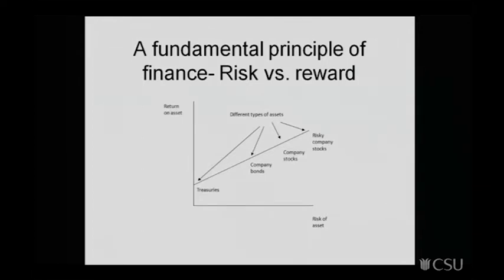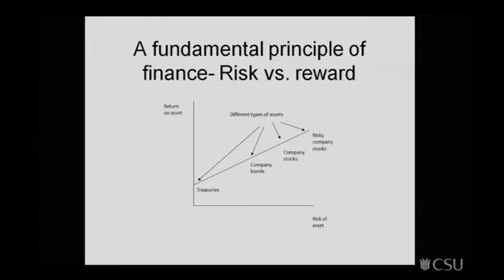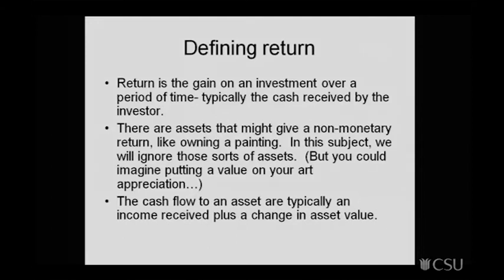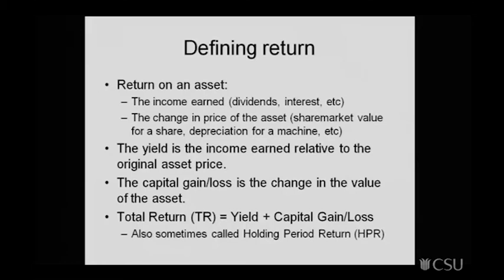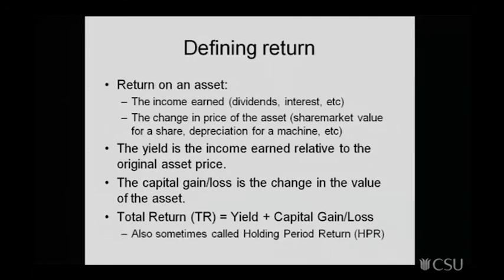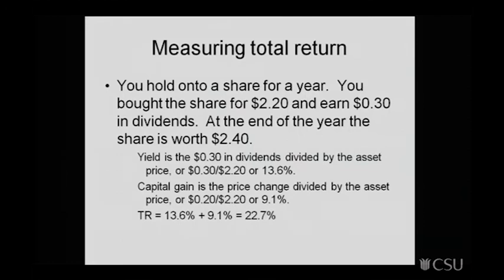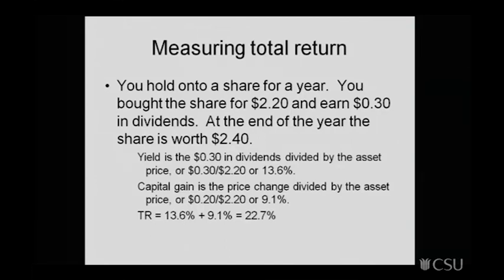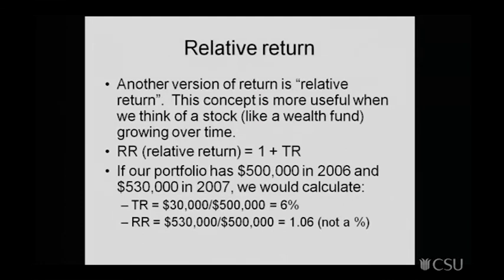How to measure return